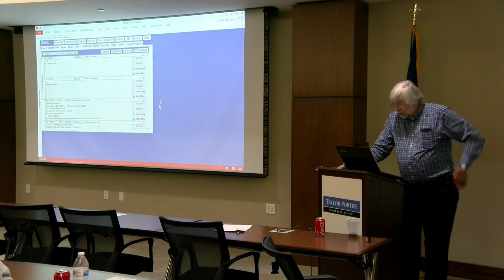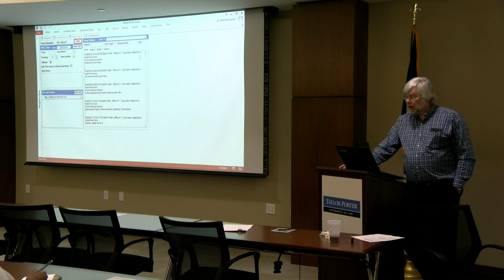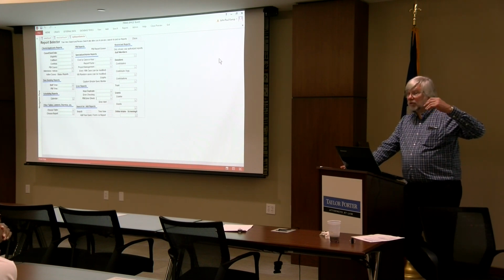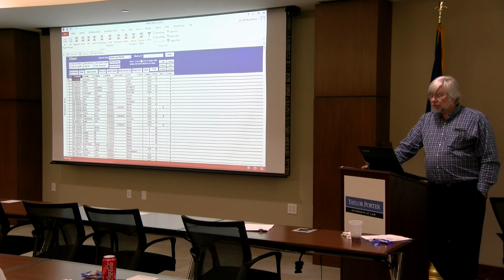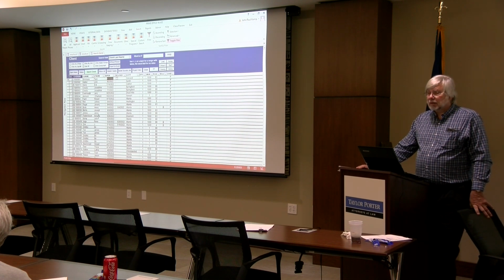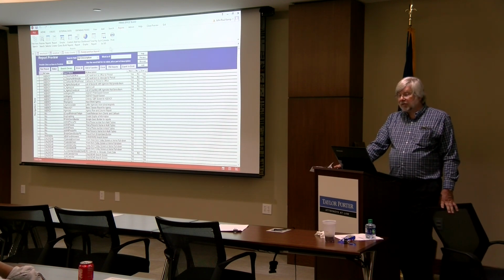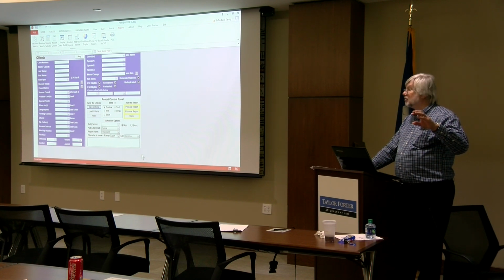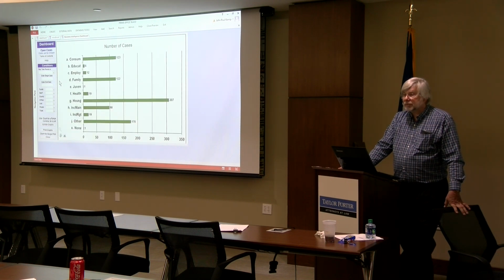SCMS Basic/Fundamentals Training, Afternoon Session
5/24/18 Afternoon session

1- Compliance: Error Checking, LSC Compliance, Litigation, Outcomes, Conflicts, Eligibility
2- Find, Edit, Report/Volunteer Lawyers: The Search Screens/The Private Bar System
3- Existing Reports: Fundamentals of Report Writing, Finding, Running, Criteria
4- Your Own Reports: Simple Query, Report Creator, Adding Your Own
5- Questions